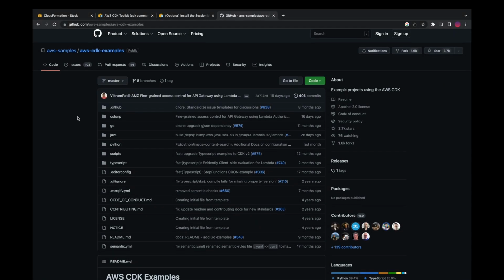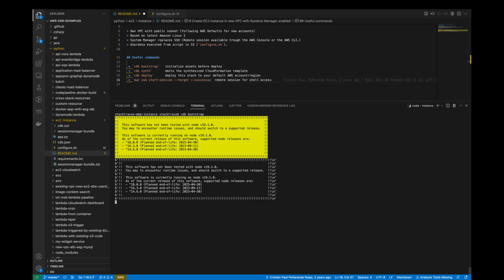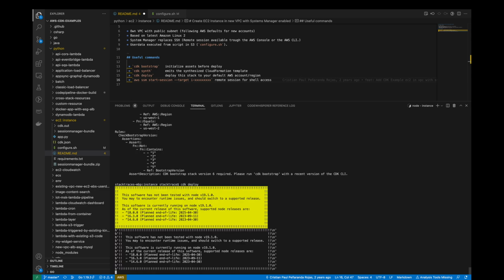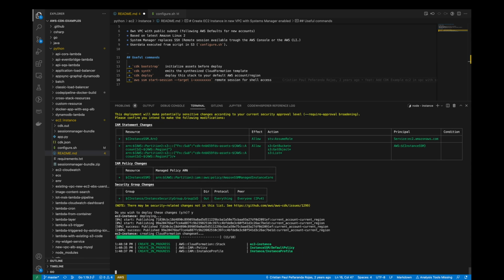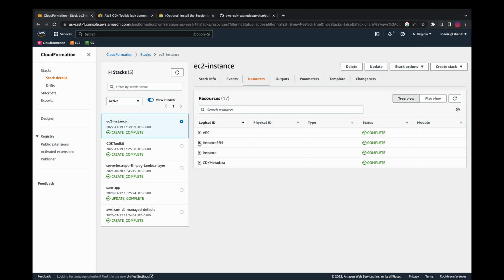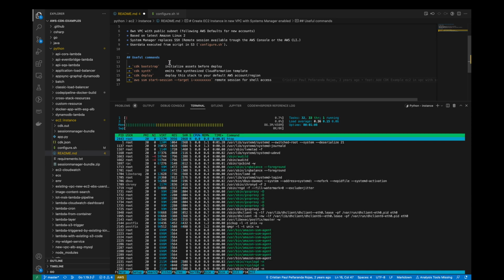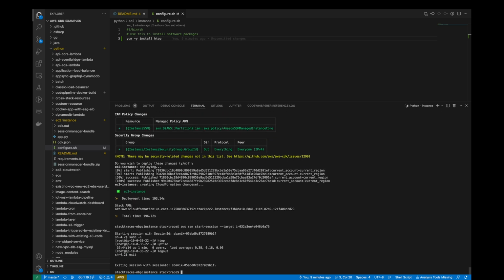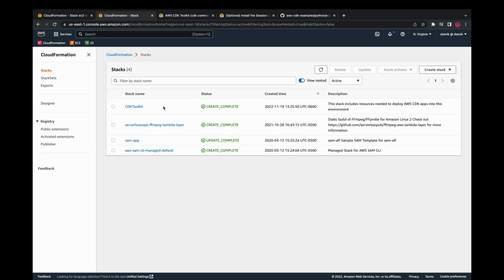Easy AWS CDK EC2 Instance Creation with SSM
cdk bootstrap
cdk synth
cdk deploy
aws ssm start-session --target i-xxxxxxxx
cdk destroy